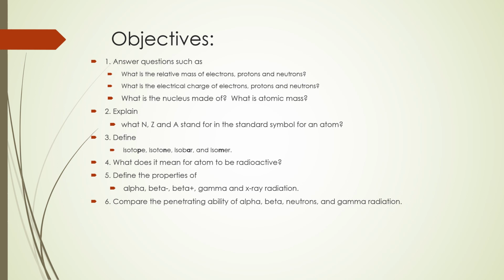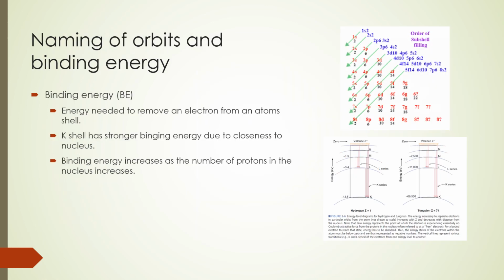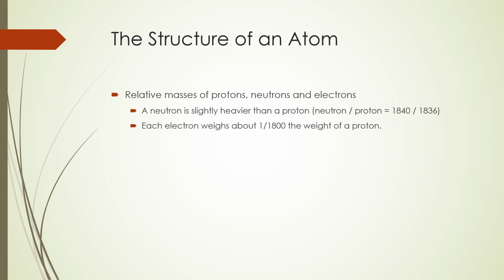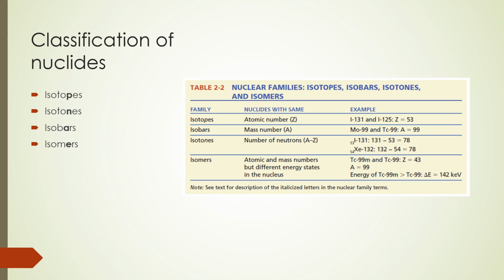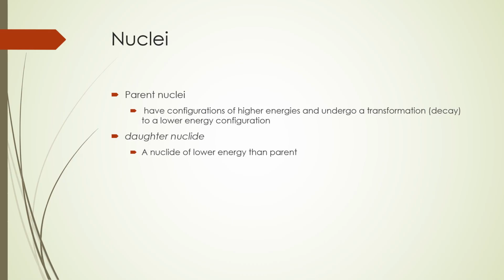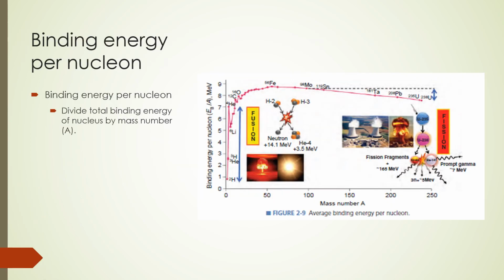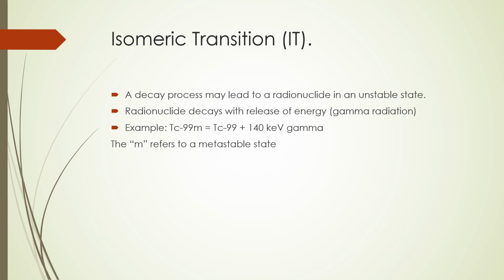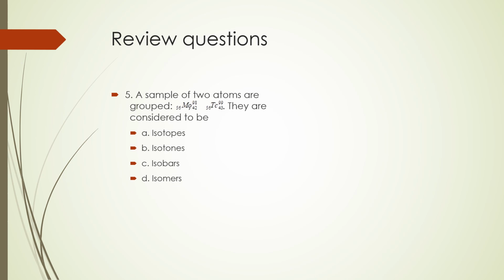#1 atomic structure and composition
This video describes the structure of the atom. It also explains what N, Z and A stand for in the standard symbol for an atom. It defines isotope, isotone, isobar, and isomer. It explains what it means for an atom to be radioactive. It also defines the properties of alpha, beta-, beta+, gamma and x-ray radiation.
Has review questions at the end. Please pause the video if you want time to answer each question.